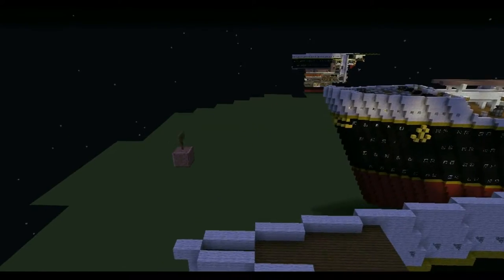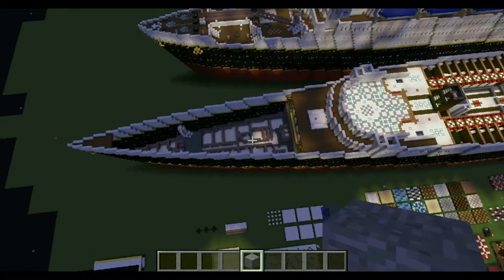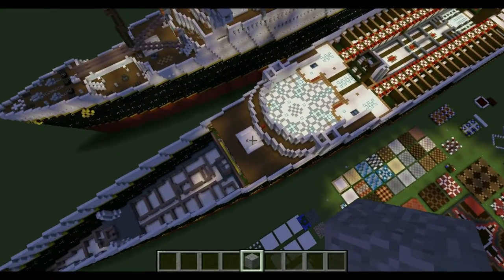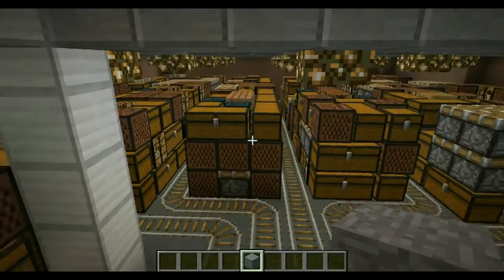Building An Ocean Liner Ep57 The Lost Episode!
This is an episode of Building an Ocean Liner I recorded on 12-22-16. It was on my hard drive when my computer broke. I'll be back to recording again soon. Got a new computer today, need to get sused to it and get all my programs back.

◄ Equipment ►
Hero+ GoPro
audio-technica 2500 USB microphone